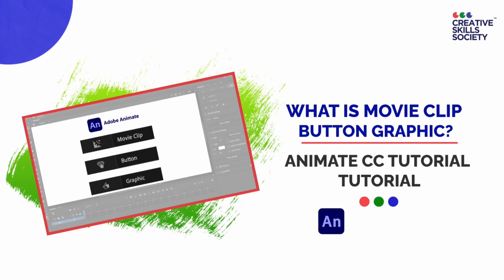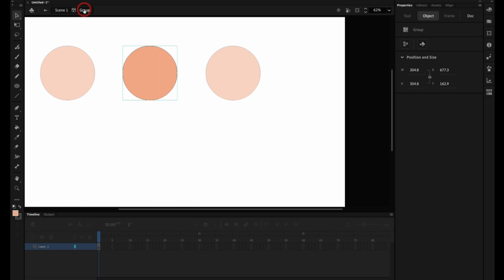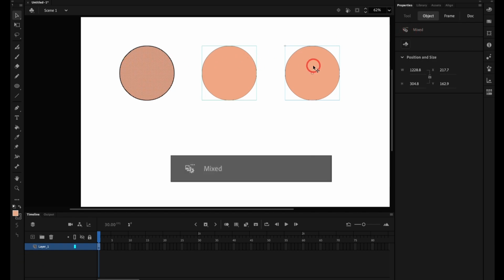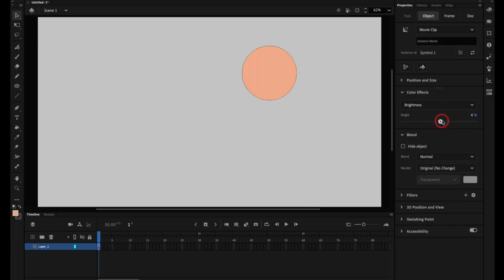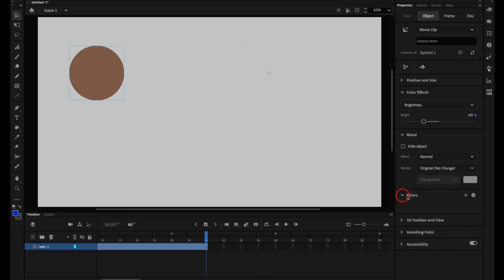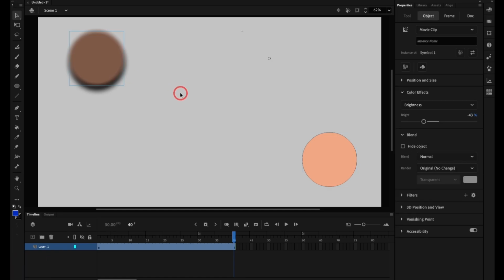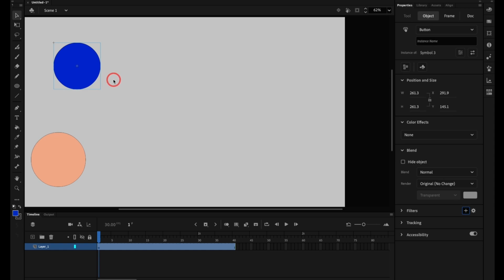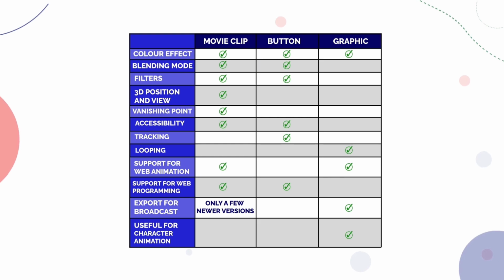What is Movie Clip, Button and Graphic? Animate CC tutorial I To clear your all doubts (English)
In this Video, You will be Clear about What is Movie Clip, Button and Graphic and How to Use Them and where to use in Animate CC. This Video is for Beginners who are Having Doubts about these Three Elements. So don't Waste Your Time and Start Watching it Now.

✨Useful tools for character animation, Shortlisted by CSS experts✏️
Pen Tablet (Low)

Pen Tablet (Mid)